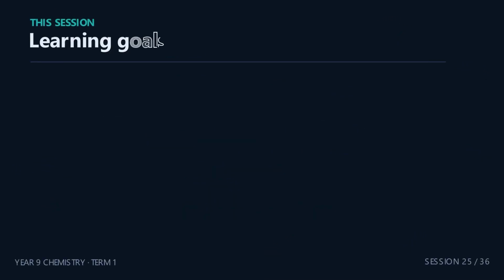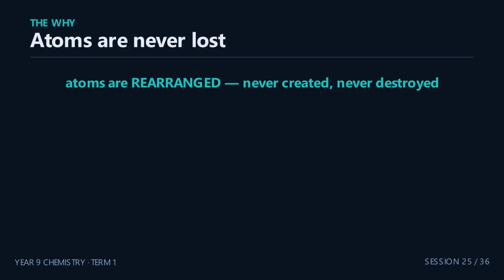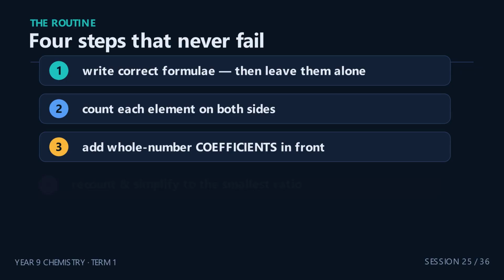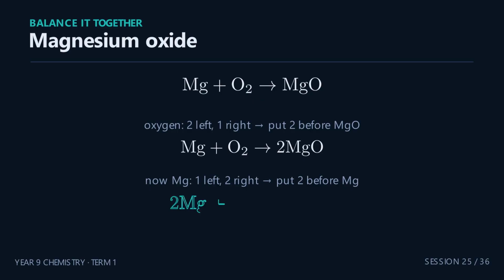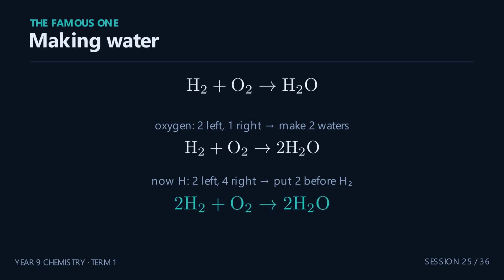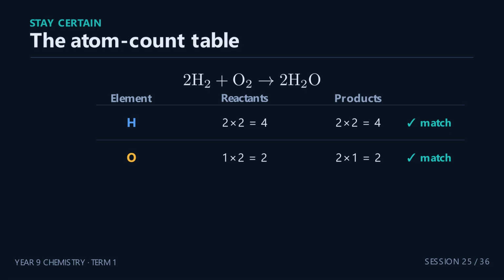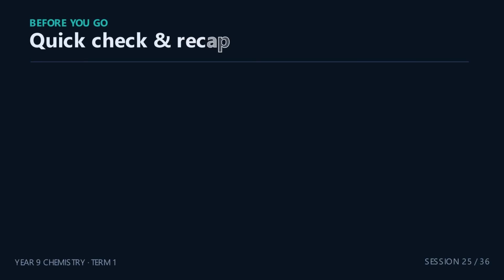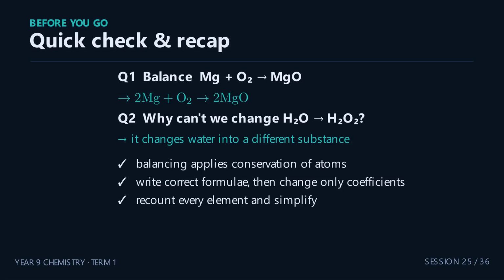Week 9, Session 1 Balancing Symbol Equations, Core Method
"Atoms are never created or destroyed in a chemical reaction — so equations must balance. Learn the reliable atom-count table method, place coefficients correctly, and avoid the classic error of changing formulae while balancing.

IN THIS LESSON YOU WILL LEARN TO:
- Explain why equations must conserve atoms
- Balance equations using coefficients
- Use atom-count tables
- Avoid changing chemical formulae while balancing